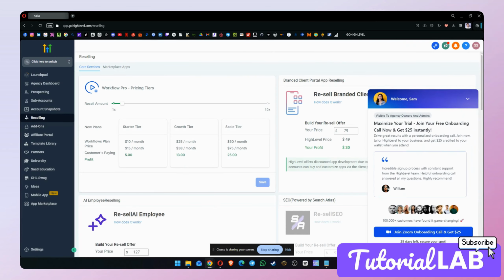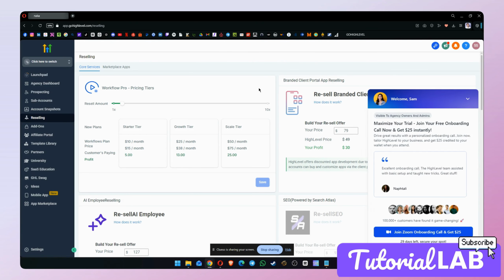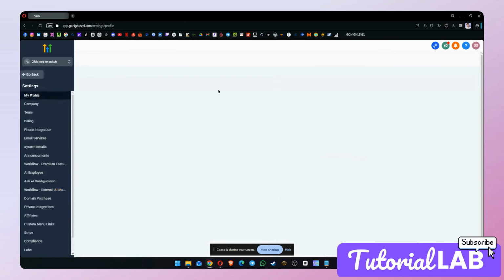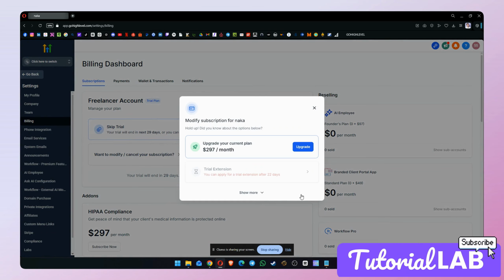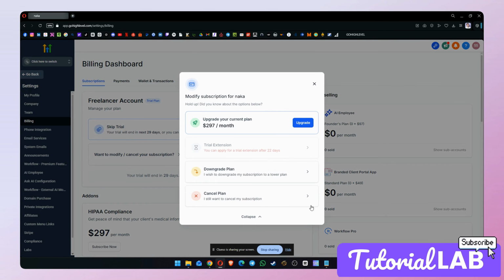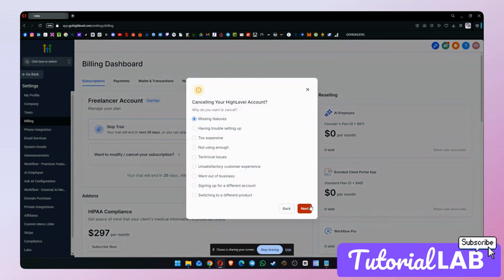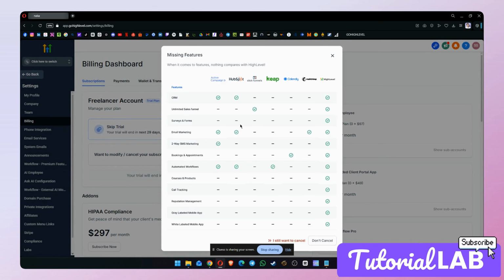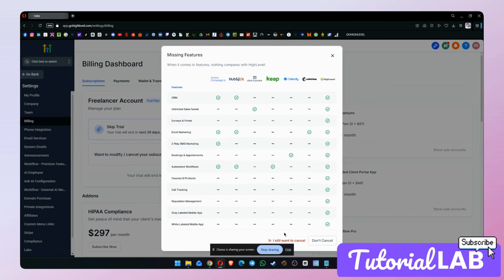How To Cancel Subscription In Gohighlevel (Step By Step)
How To Cancel Subsription In Gohighlevel

Hello everyone! Want to stop your plan or close your account? In this guide, “How To Cancel Subscription In GoHighLevel”, I’ll walk you step by step through canceling your GoHighLevel subscription properly. If you’ve been searching for “cancel GHL subscription tutorial” or “stop GHL subscription,” this beginner-friendly explanation will help you get started the right way.

You’ll learn how to access your billing settings, review your current plan, back up important data (funnels, contacts, automations, and snapshots), and submit a cancellation request. We’ll also cover what happens after cancellation, billing cycle considerations, and how to avoid unexpected charges.

By the end of this guide, you’ll understand how to cancel your GoHighLevel subscription safely, protect your account data, and ensure a smooth cancellation process.